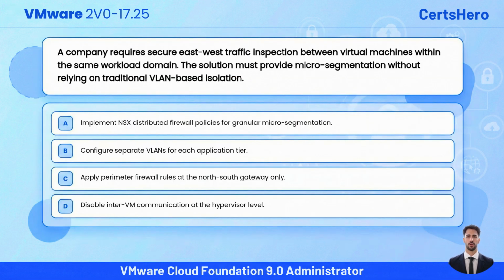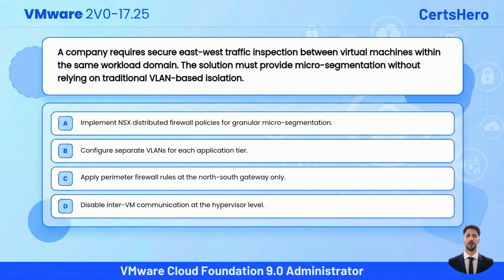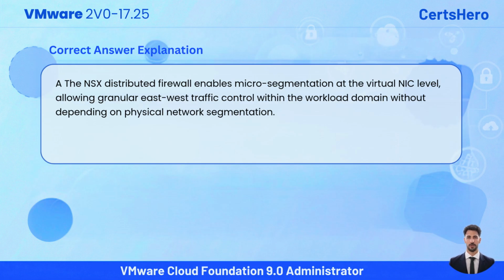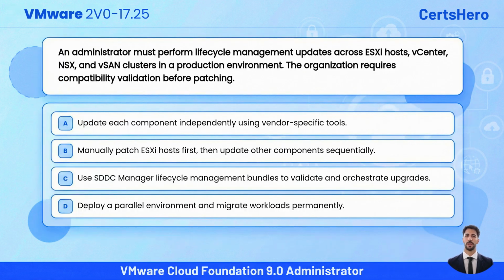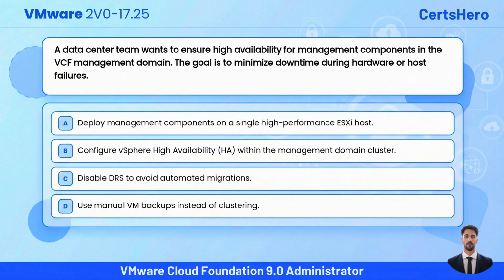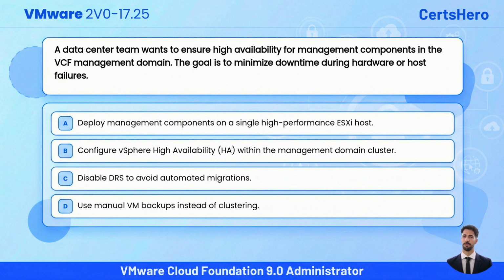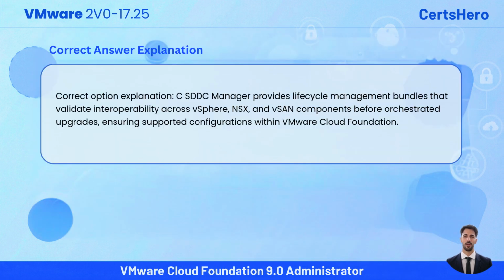VMware 2V0-17.25 Exam Practice Questions | Pass Cloud Foundation 9.0 Administrator in 2026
Are you preparing for the VMware 2V0-17.25 Exam and want to pass it on your first attempt? You're in the right place! In this video, I'm sharing the most up-to-date and accurate VMware Cloud Foundation 9.0 Administrator Exam Practice Questions that will fully prepare you for exam day in 2026.
Whether you're just starting your VCF journey or doing a final review, these VMware Cloud Foundation 9.0 Administrator questions and answers are designed to match the real exam format, difficulty level, and topic coverage — so there are zero surprises when you sit down to take the test. All the practice material featured in this video is sourced from CertsHero, one of the most trusted platforms for IT certification preparation.
💡 What you'll get in this video: ✔ Real-style VMware 2V0-17.25 practice questions with detailed answers ✔ Clear explanations from an exam-certified VCF administrator perspective ✔ Tips and tricks to avoid common mistakes on the actual exam ✔ Coverage of all key exam domains, including VCF architecture, lifecycle management, workload domains, NSX, vSAN, and more ✔ Updated for the 2026 exam blueprint
This is not just another dump video — every question is explained so you truly understand the concept, not just memorize the answer. If you want even more practice questions beyond what's covered here, CertsHero offers a full set of verified exam prep materials that are regularly updated to match the latest exam blueprint.
🎯 Who is this for? This video is perfect for IT professionals, cloud administrators, and VMware enthusiasts who are targeting the VMware Cloud Foundation 9.0 Administrator certification and want to validate their skills with high-quality practice material trusted by thousands of candidates on CertsHero.
Let's get you certified. Hit play and start practicing right now! 💪